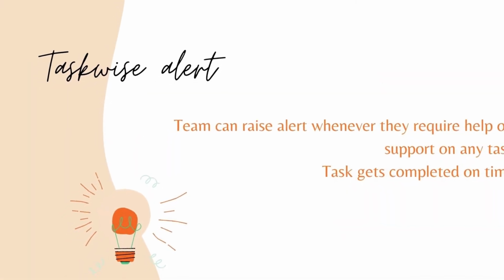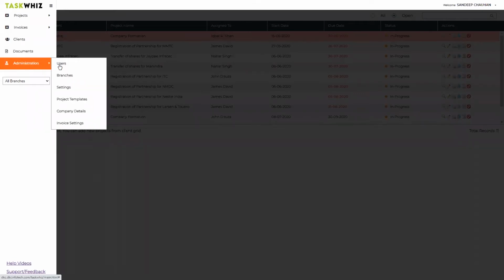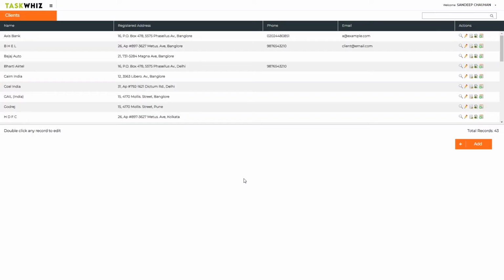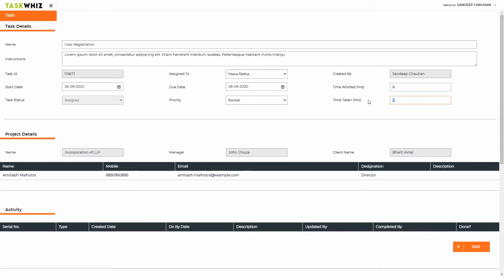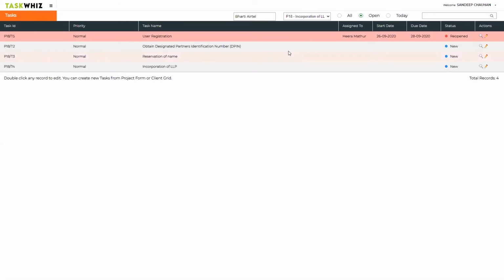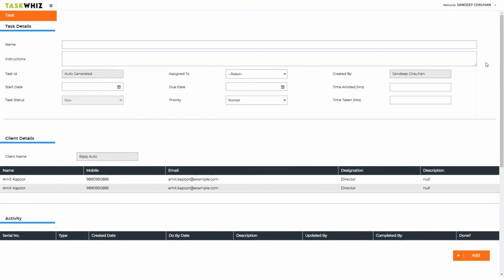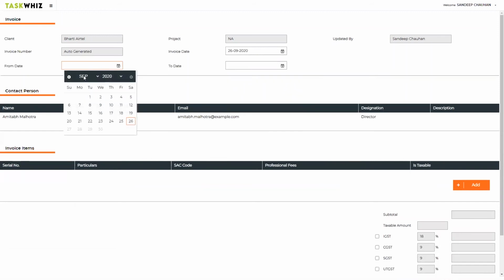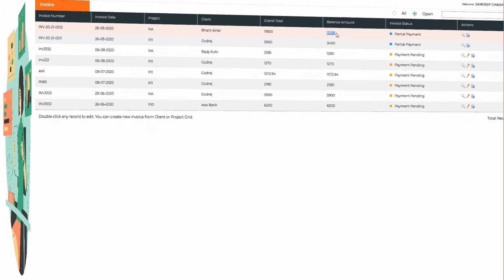TaskWhiz Demo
00:00 - TaskWhiz Intro
01:46 - Login and Basic Modules Overview
02:25 - Create a new project
04:15 - Task Workflow
07:20 - Independent task functionality
07:53 - Client document management
08:41 - Invoice creation
09:50 - Receive Payment and Payment tracking
10:28 - Thank you!